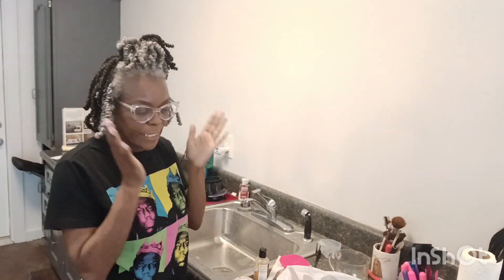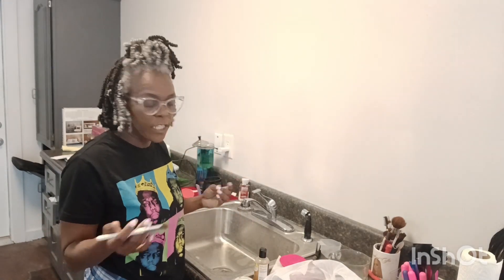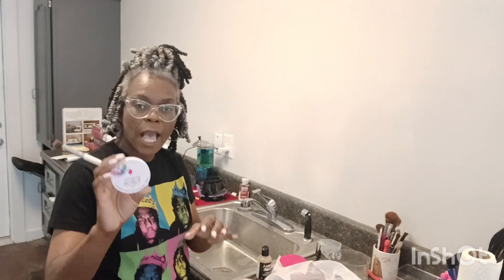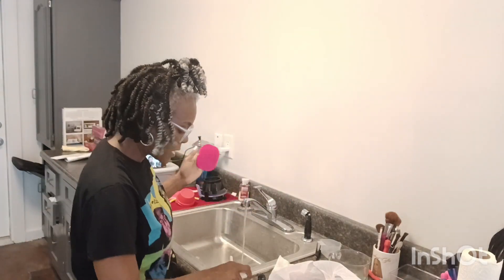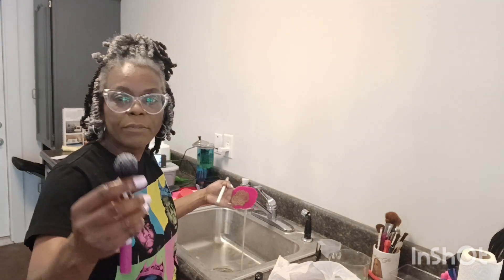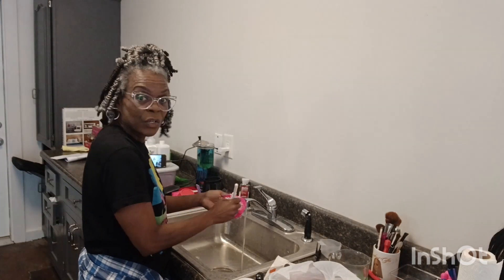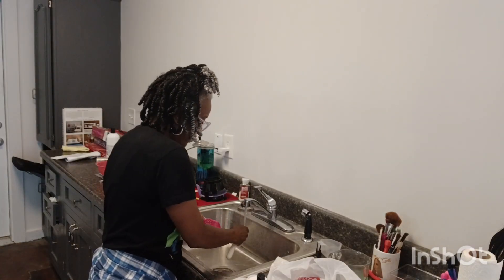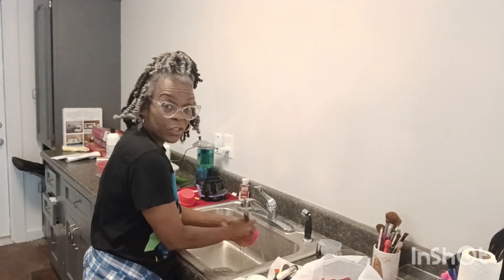Let's chit chat and clean some makeup brushes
Cleaning makeup brushes and chit chat